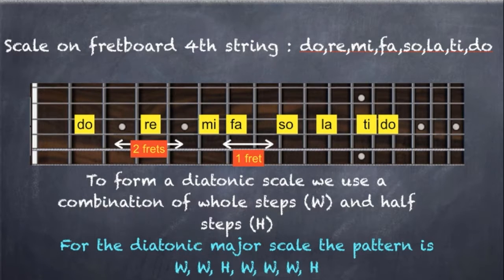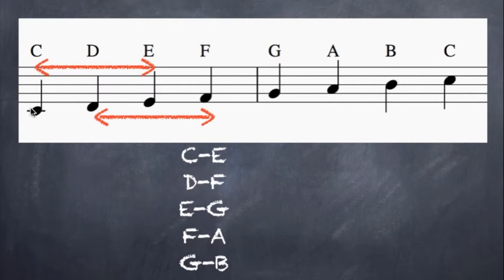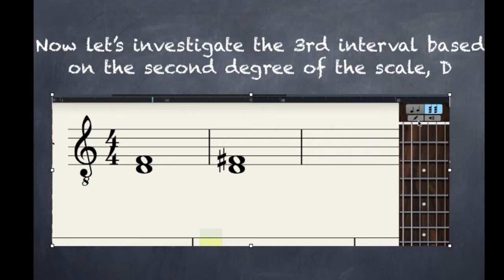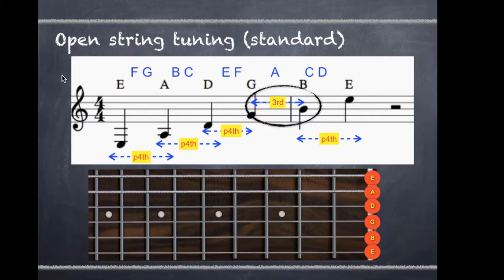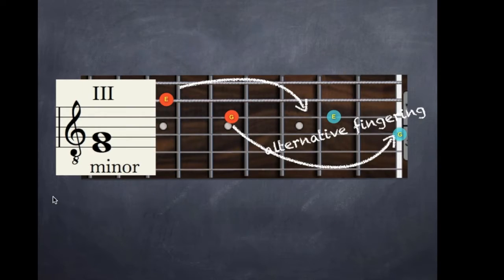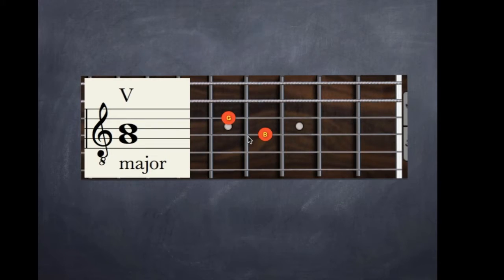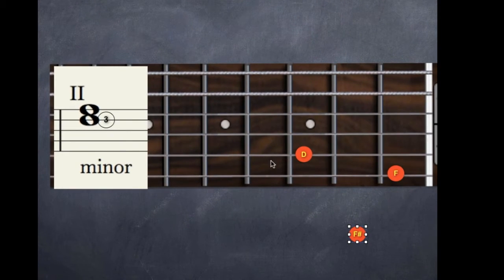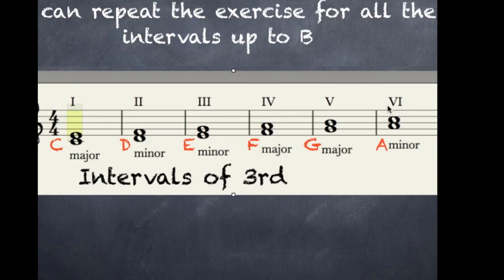Part 2 Intervals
The second part of my course in "Fundamental music theory for guitarists".